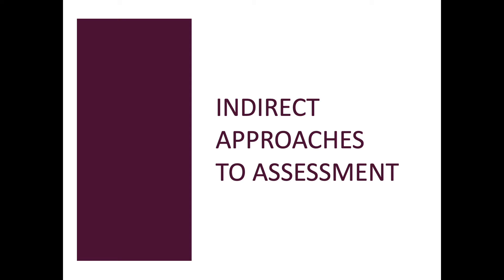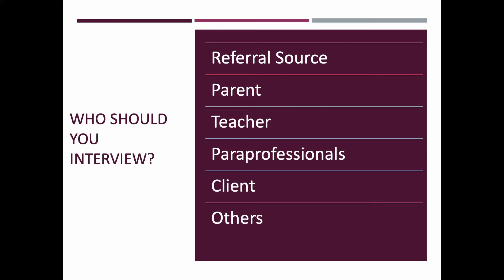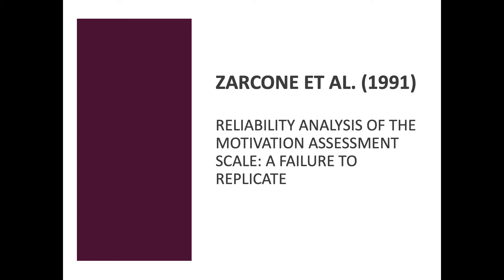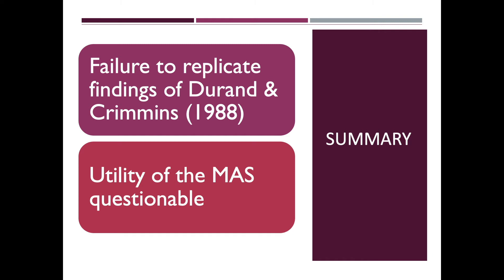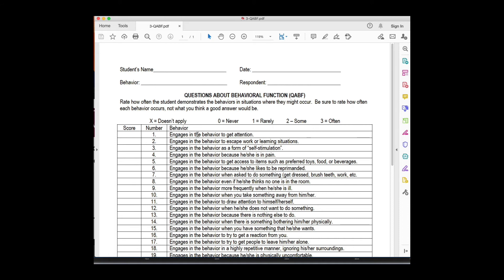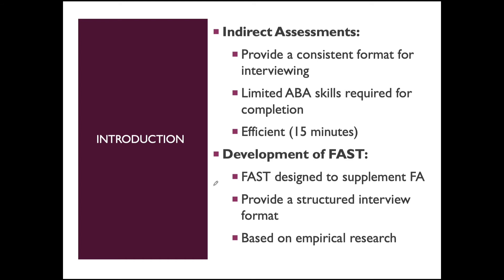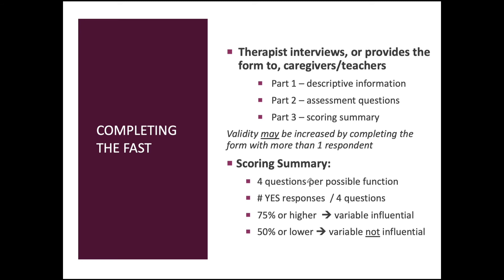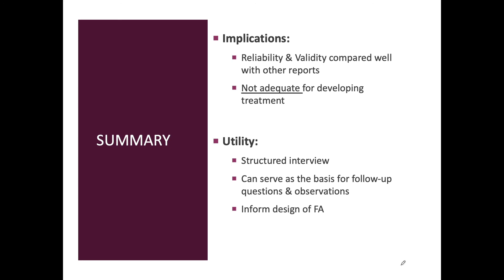6 Indirect Assessment Lecture